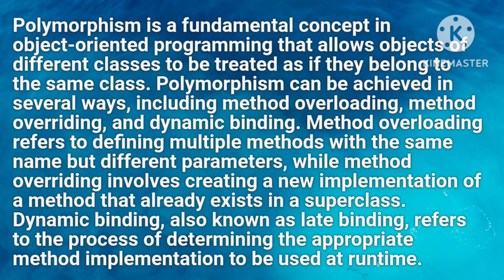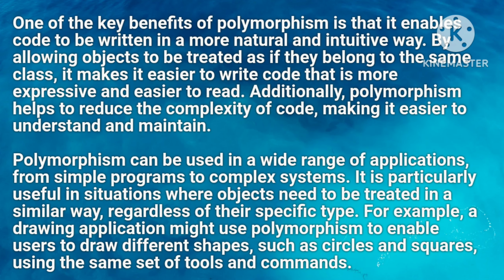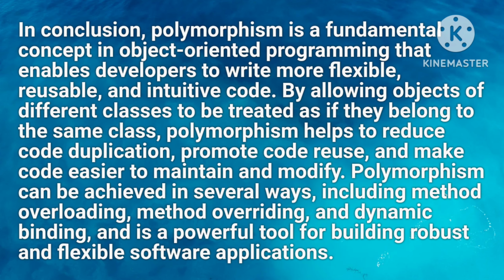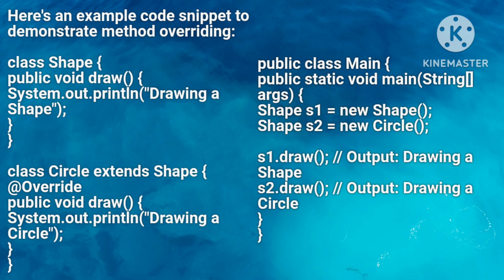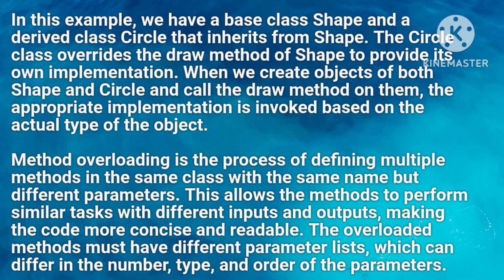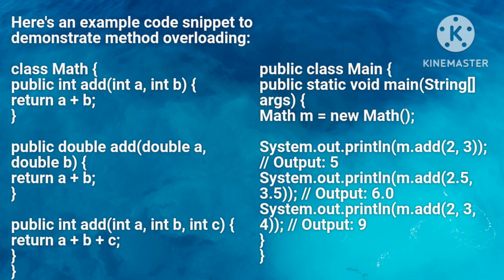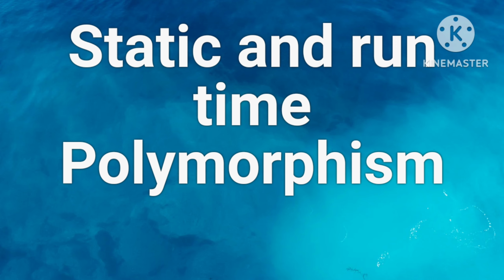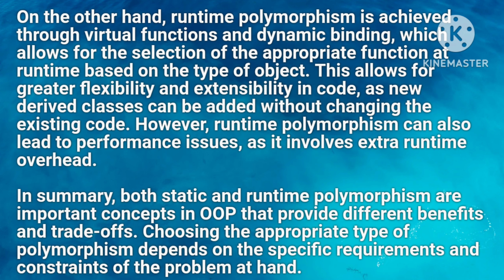OOPM LEC 7 .